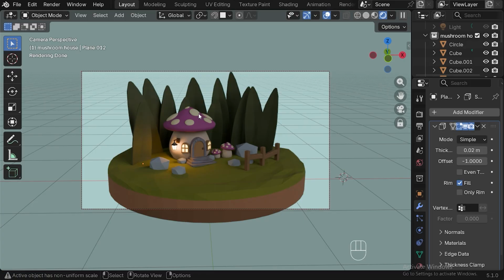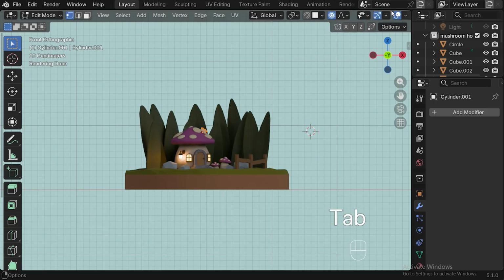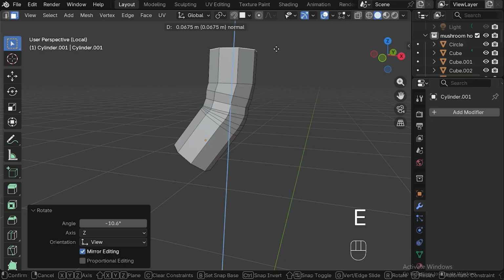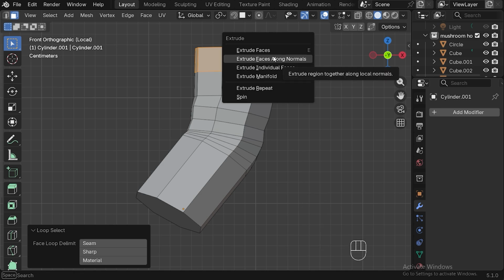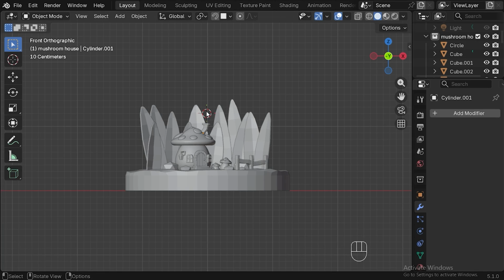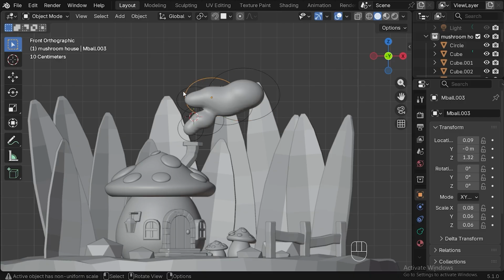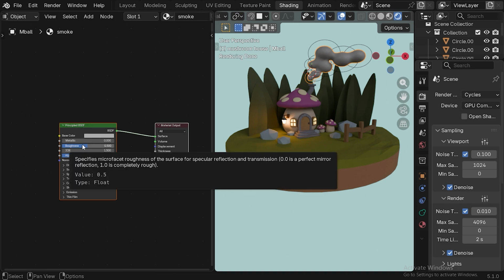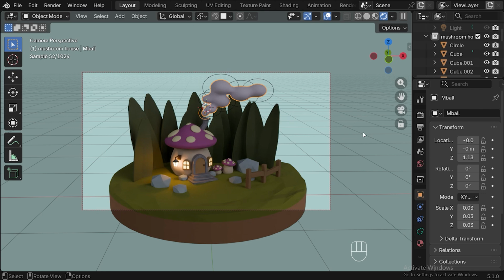Mushroom House pt 7 - Adding the Chimney and the Smoke